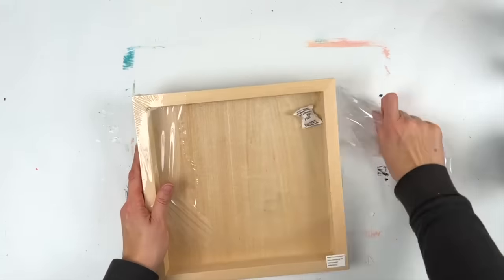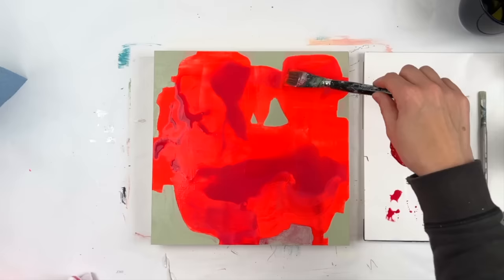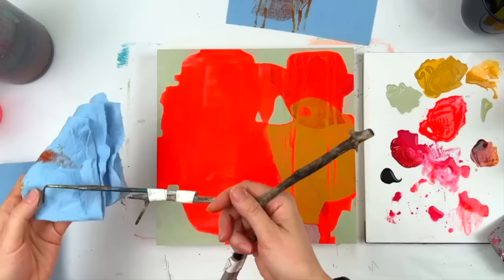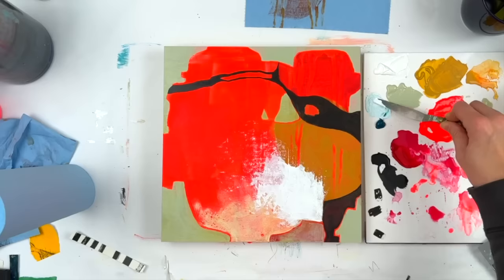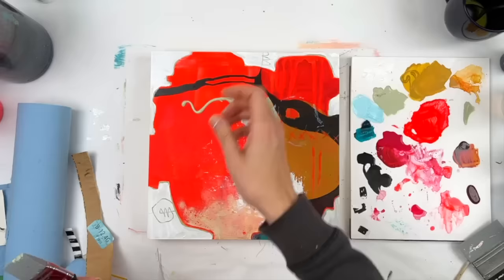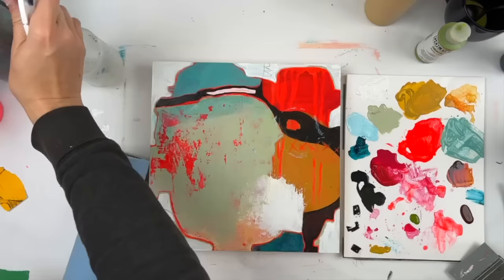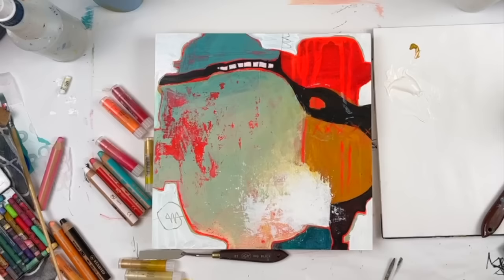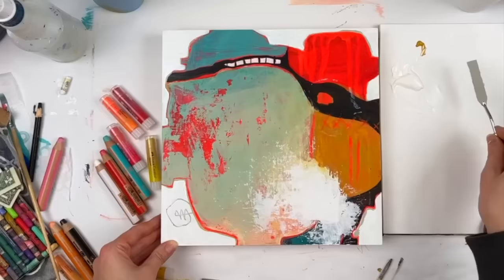Improvised Abstract Painting - 12"x12"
This video details my creative process as I make a painting without a plan. The whole thing is completely improvised and intuitive and made up on the spot. Since I usually work in a series of several paintings at a time, this was really fun because I was able to focus all of my attention on just one painting for a change. I like to sit on these for a bit before I decide if they're 100% finished or not, but this one might be complete as is. I can't articulate it, but there's something about it that I really like.

What do you think? Are you glad it's just paint? Do you wish I had used collage?

Materials used:
Liquitex Clear Gesso